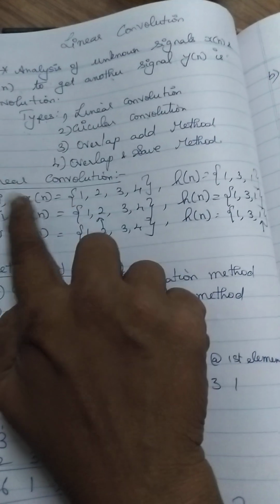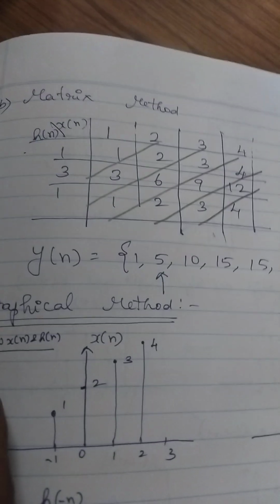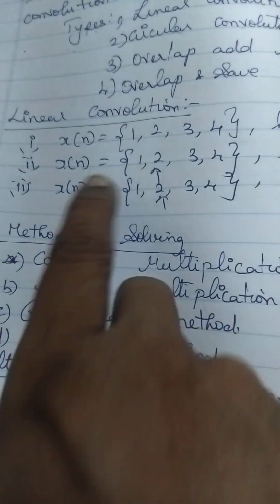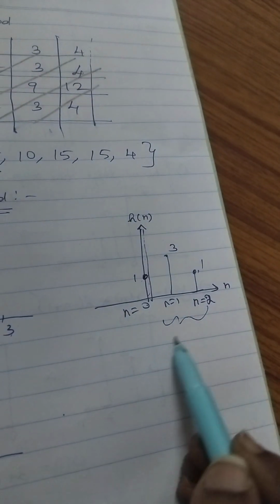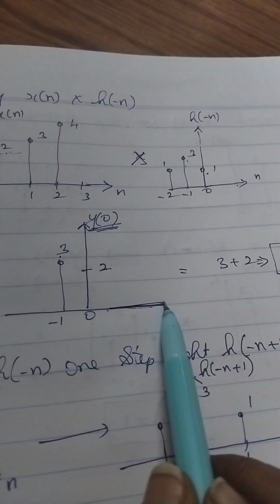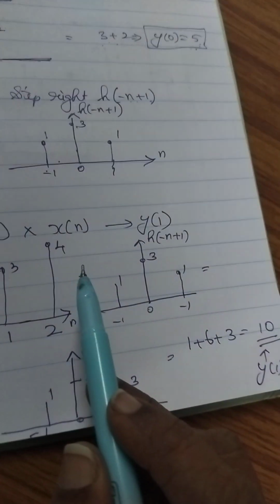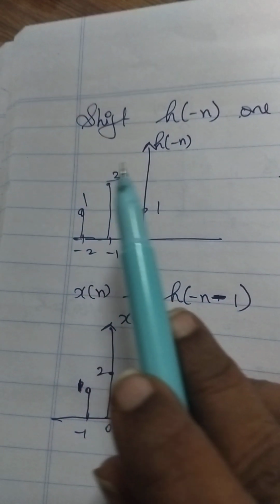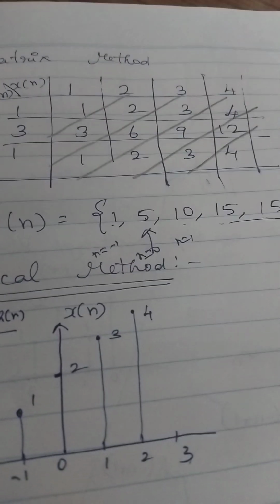6 December 2025